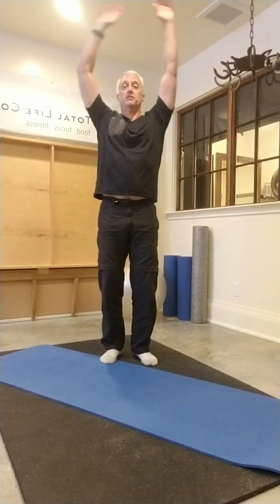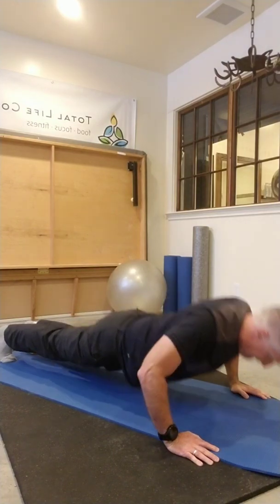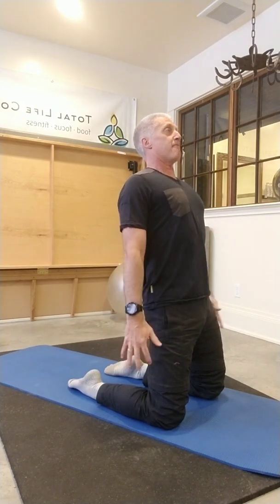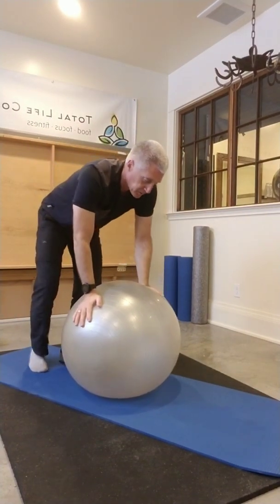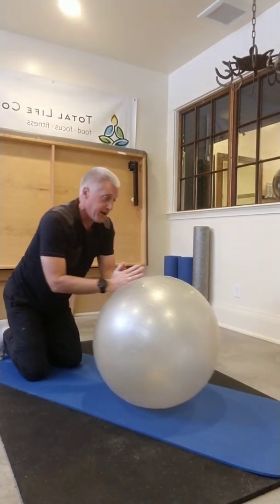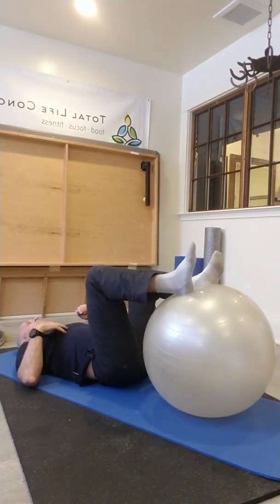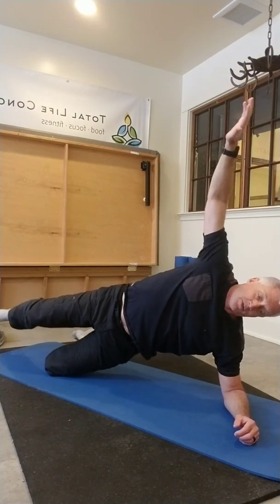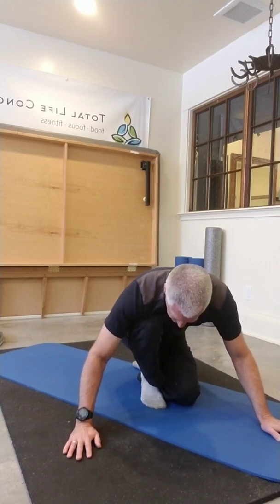Full Function class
This was a full function class Chris taught early in 2021. Enjoy.